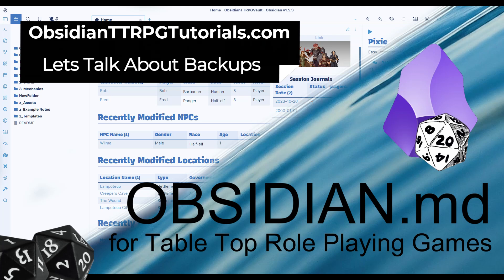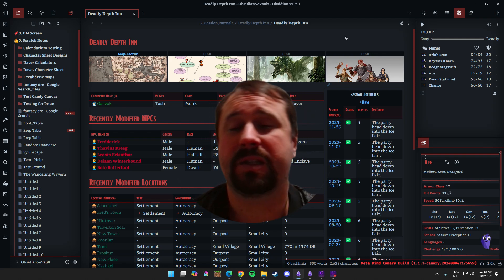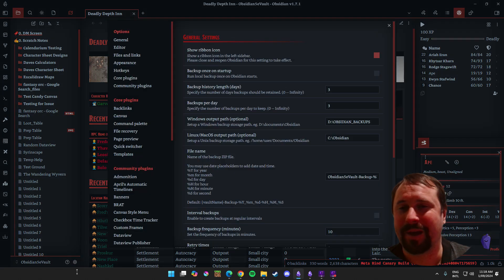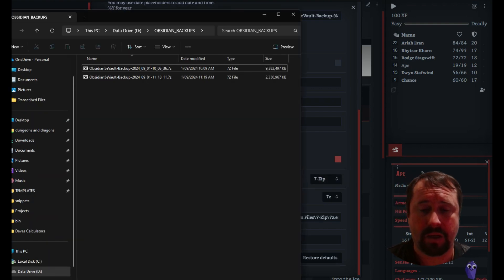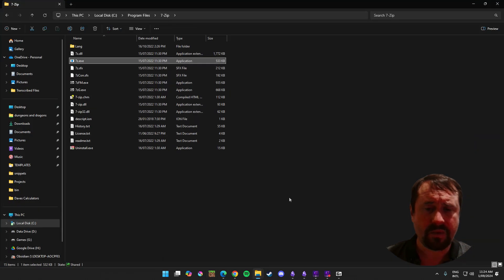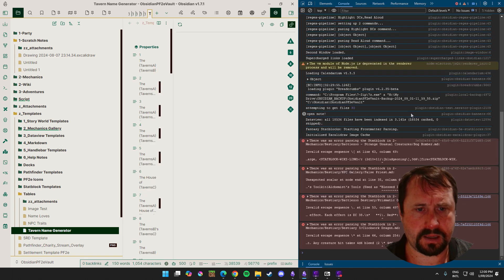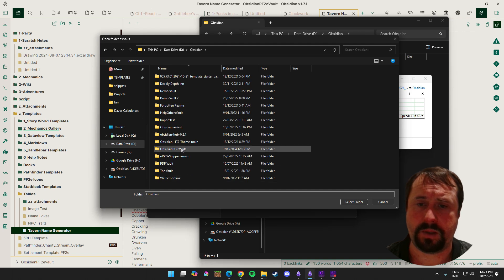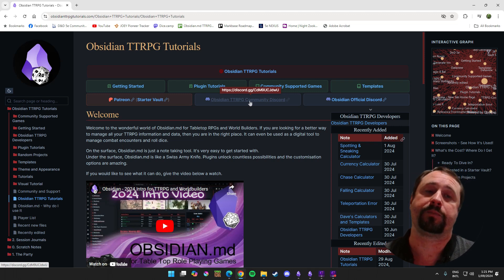Obsidian - Lets Talk About Backups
In this video we look at why backups are important for your Obsidian vault and how to make and use a backup.